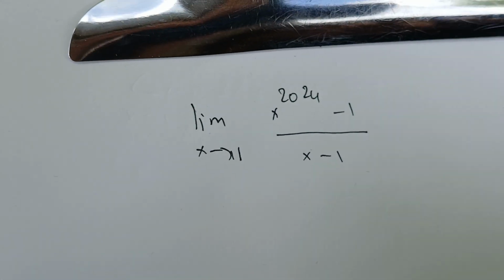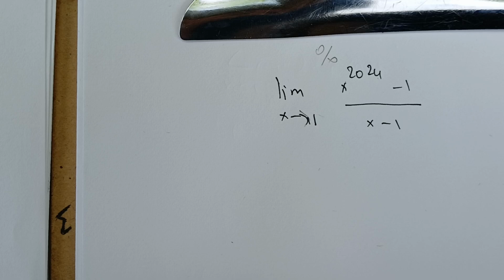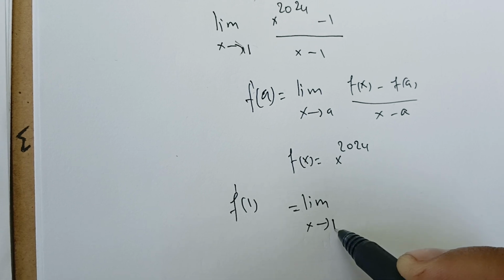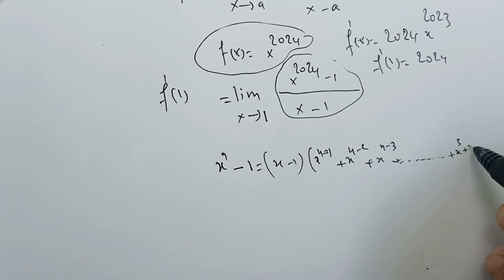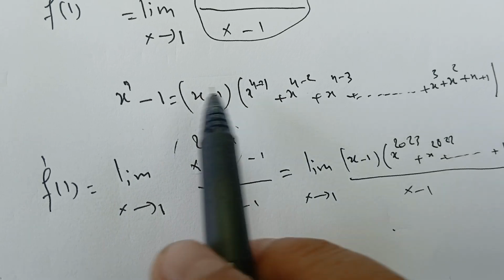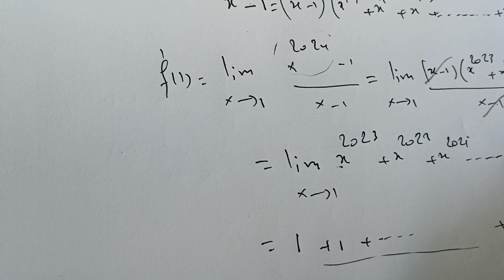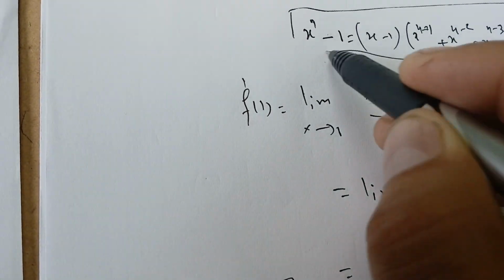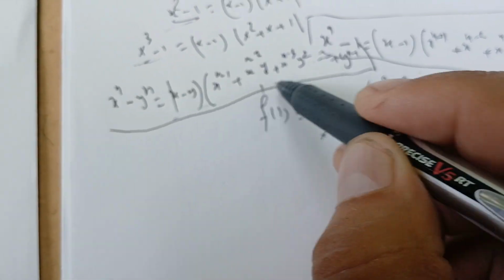finding limits using the definition of the derivative and algebra.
Now given a function y equals f of x Then the derivative dy/dx  can be interpreted as the rate of change of Y with respect to X. So we are  going to examine some application of this idea to physics chemistry biology economics and other science.

The average rate of change of Y with respect to X over some interval is going to be the slope of the secant  line.

We can now find the derivative of trigonometric functions. So we're going to sketch that and we're going to use the definitions of the slope to find the limit because we know that for function we need to have the h goes to zero to get the derivative for that part. We are  also going to use the derivative of trigonometric functions. And also we going to use The Chain rule which is very important in dealing with uh Computing the derivative. We also can use Leibnizt notation.

We're going to use leibniz  notation.

We also can use the power rule which is related to the chain Rule and prove it in a very different way. We also can use implicit differentiation, which is very important in when we don't have the  function. We don't have the general form of the function, but we have X and Y are related by some f

We can also study higher derivatives and see what they mean and give them some meaning when dealing with differential equations.

Also going to deal with the related rates. And see how we can affect that and do exercises. We're also going to use linear approximation and differentials and try to find values using the line approximation or the linear approximation to differentials.